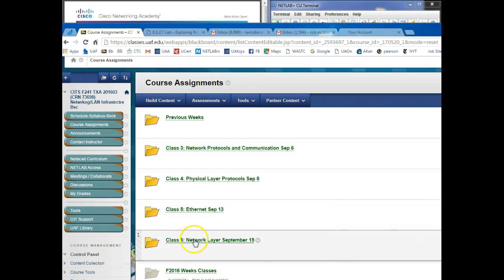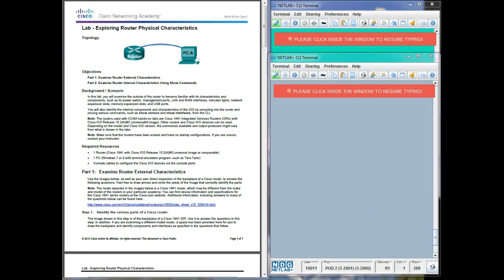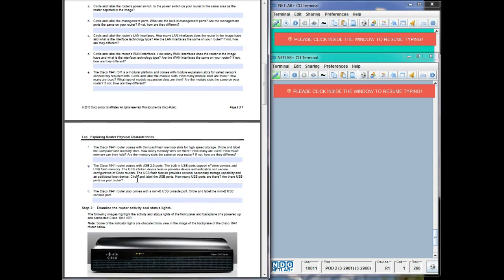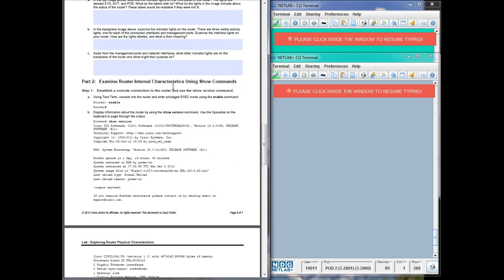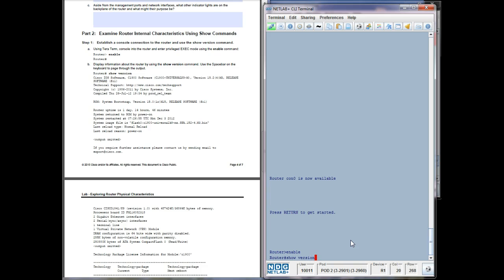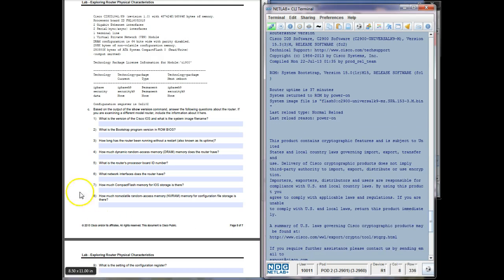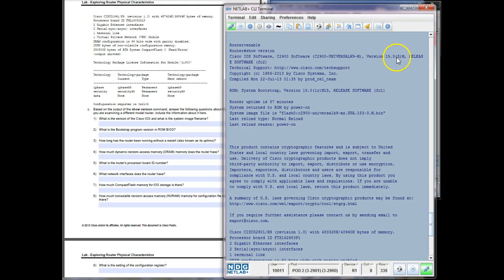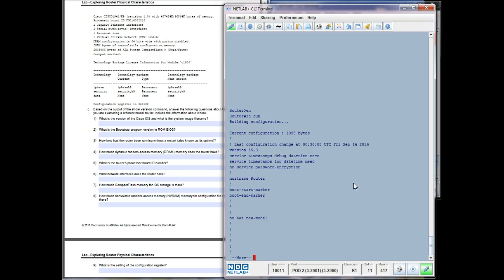NETLAB Intro labs.